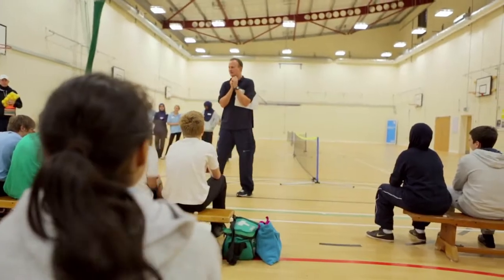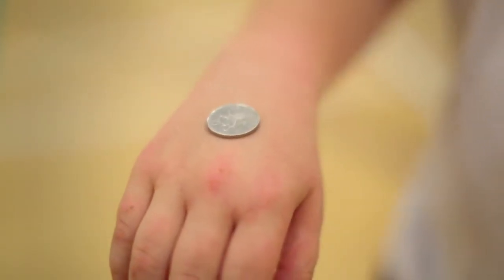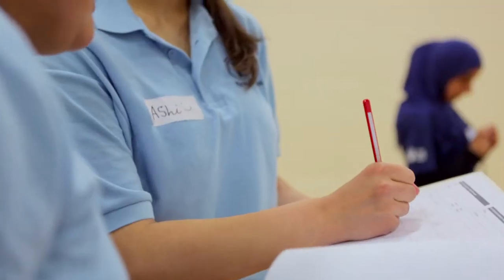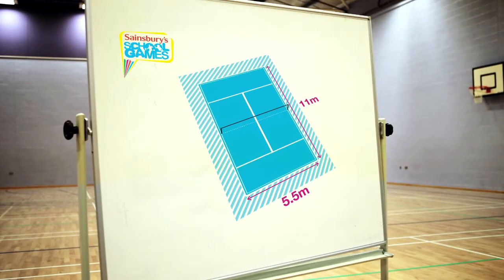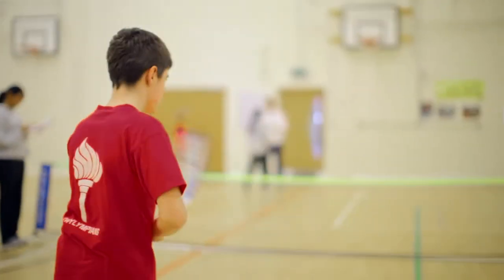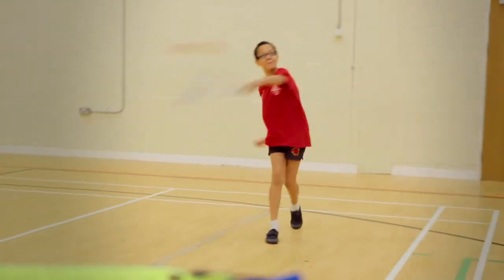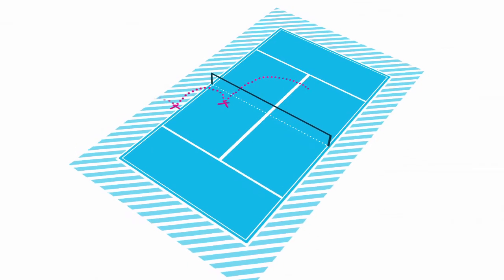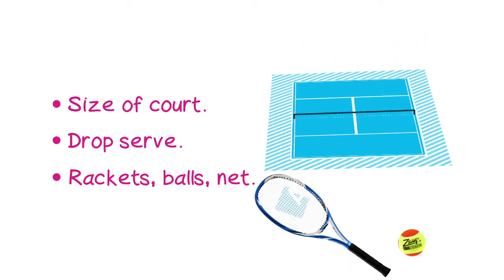Sainsbury's School Games - inclusive Mini Tennis Red format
This film is designed to demonstrate how, through a few simple adaptations, Mini Tennis Red can be made accessible to pupils with special educational needs and disabilities.